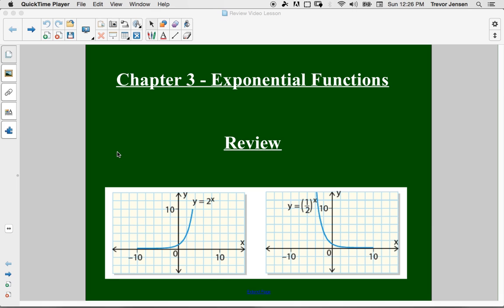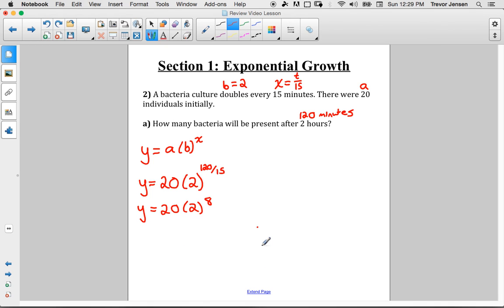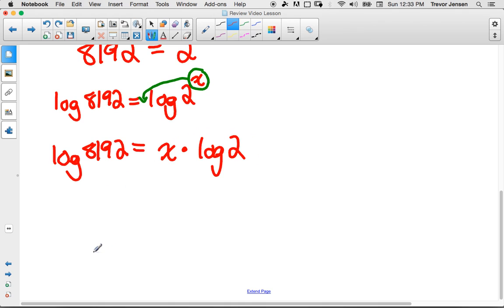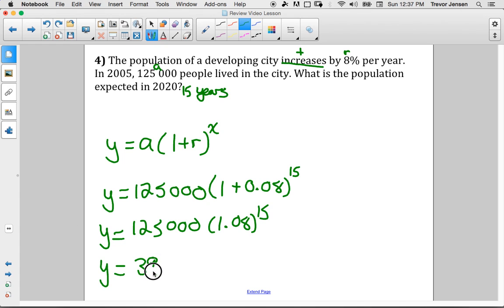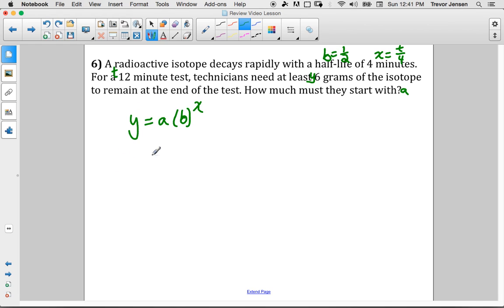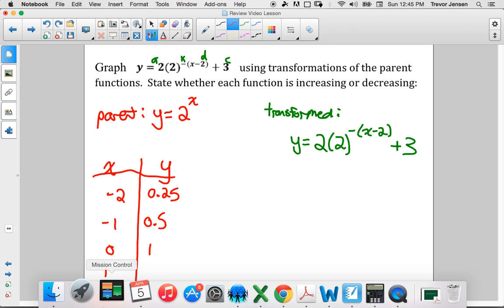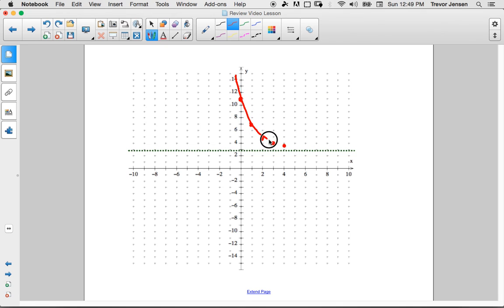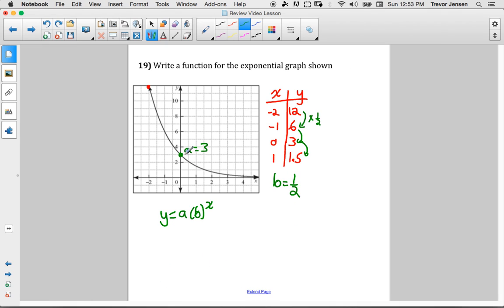MCR3U Chapter 3 Review - Exponential Functions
This video reviews all of chapter 3 from the grade 11 functions course in under 30 minutes.

Topics include: exponential growth, exponential decay, transformations of exponential functions, properties of exponential functions.

for all related chapter 3 materials.